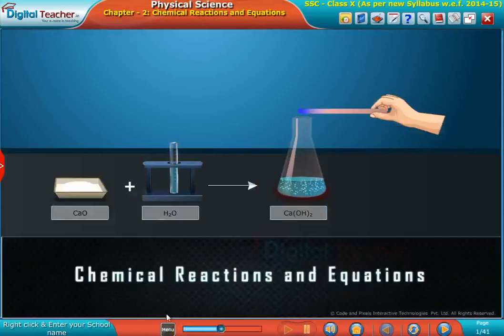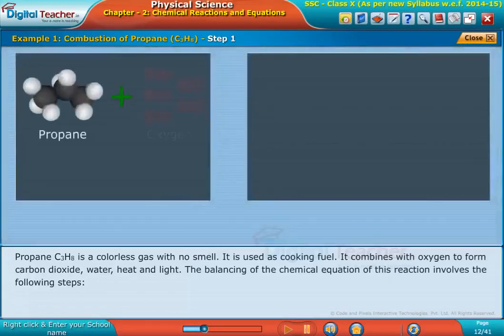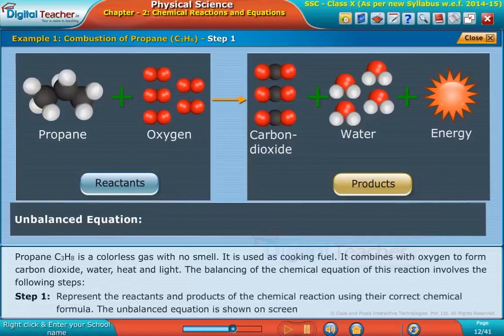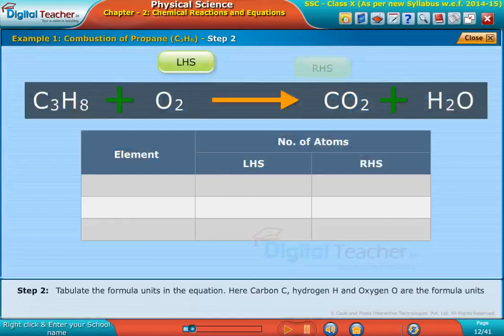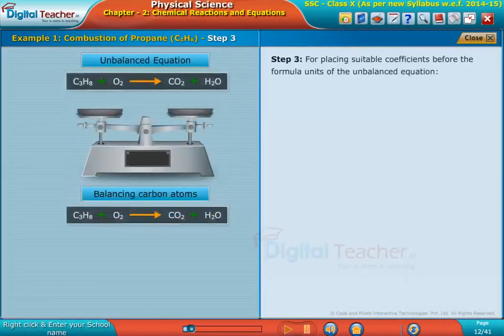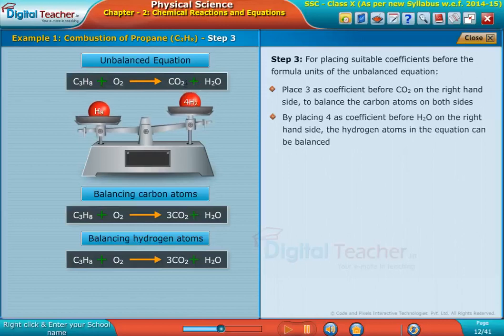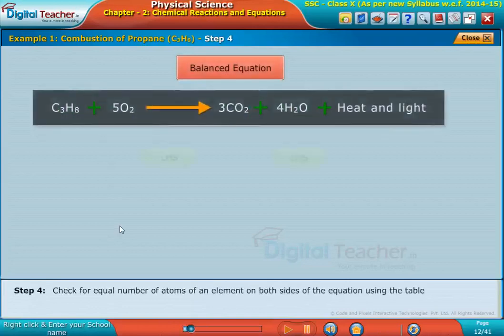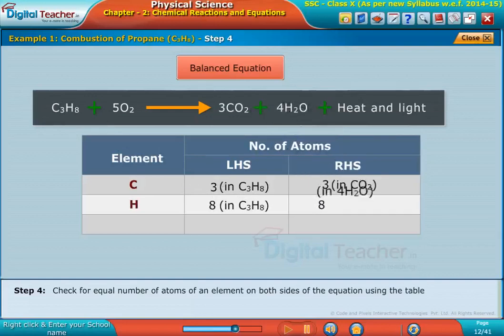Balancing a Chemical Equation, Class 10 Physics | Smart Class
Digital Teacher is an effective digital classroom solution developed as per CCE Pattern and which increases interest levels & retention power in the students. Know more